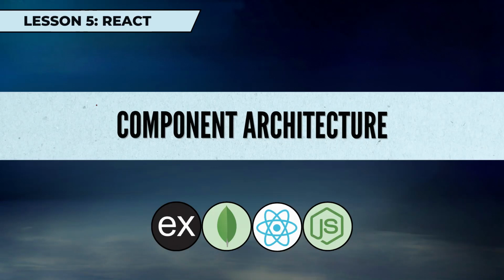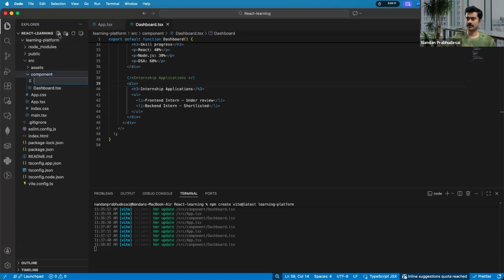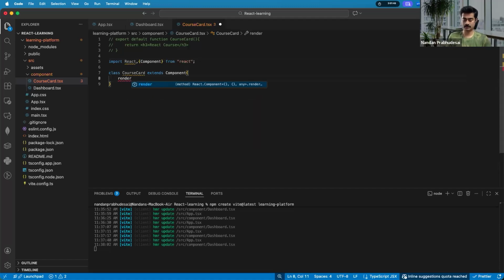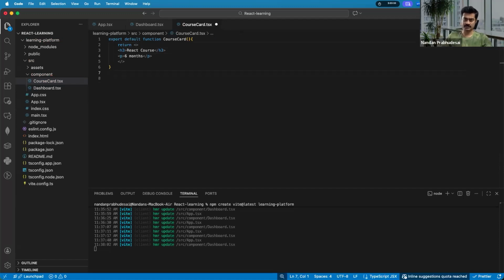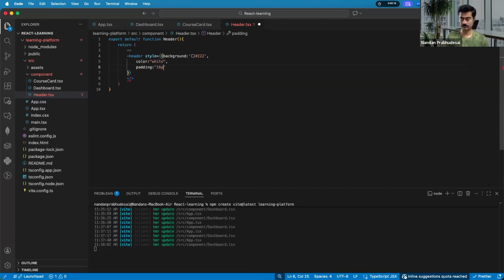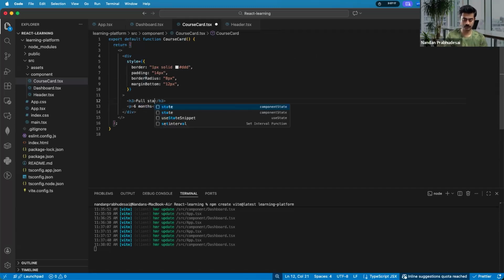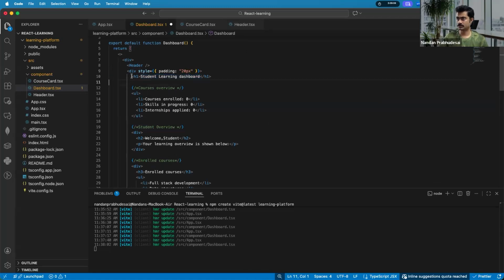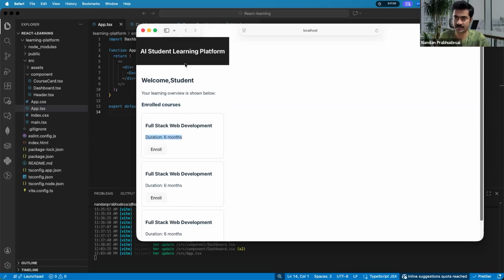Lesson 5 Component Architecture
In this lesson, you’ll learn how to structure and organize React components to build scalable, maintainable, and clean applications.

Understanding component architecture is key to writing professional React code and managing growing codebases effectively.

What you’ll learn in this video:
- What is Component Architecture in React
- Smart vs Dumb (Container vs Presentational) components
- Component hierarchy and composition
- Reusability and separation of concerns
- Folder structure best practices
- Common mistakes in component design